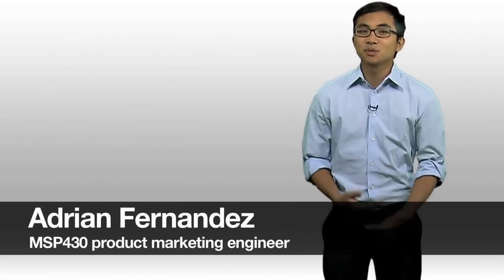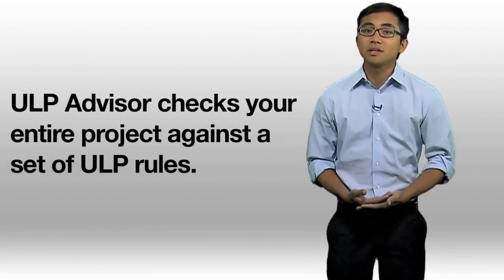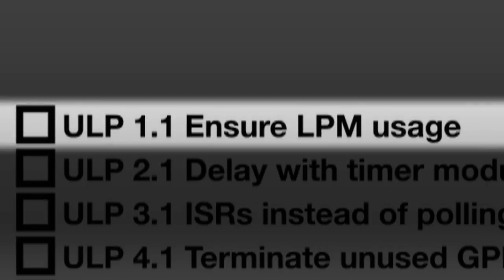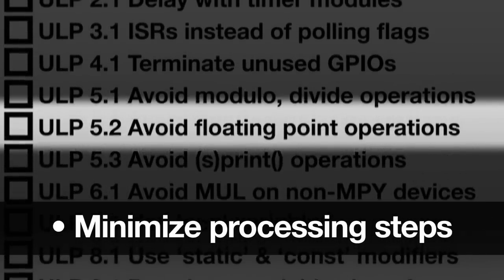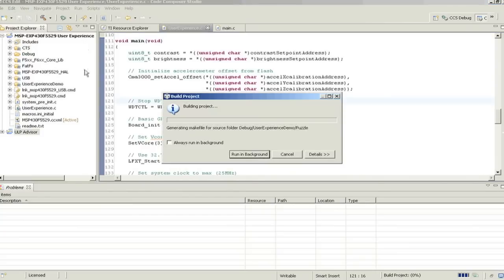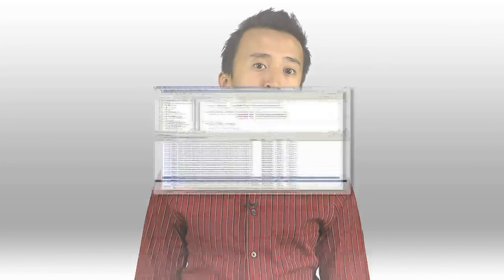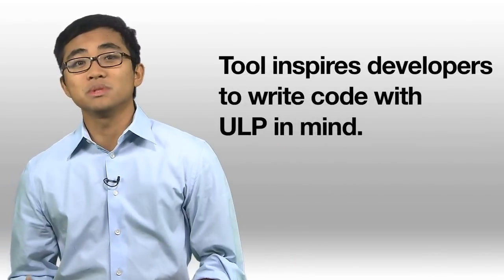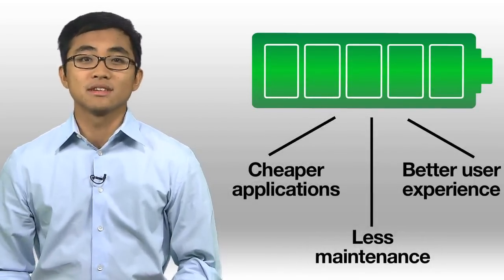ULP Advisor Code Analysis Tool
- Go to ULP Advisor Product Tool Folder & wiki for more information on the tool.
- Find out what we did with all the extra batteries and show us what you do with yours.
- Learn more about ULP Advisor and how to use it in your application